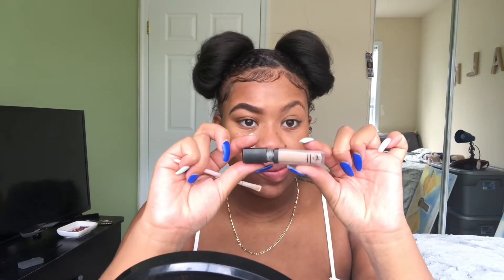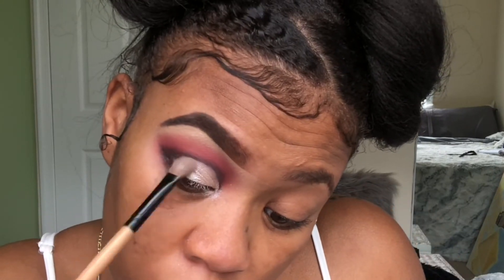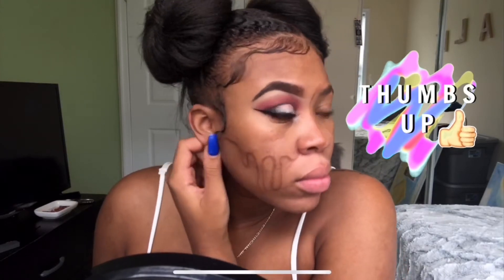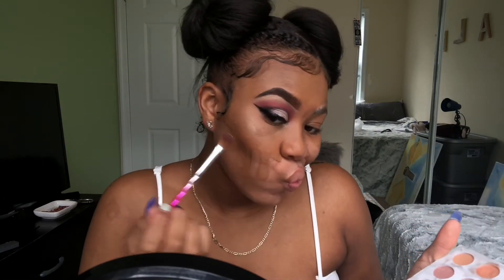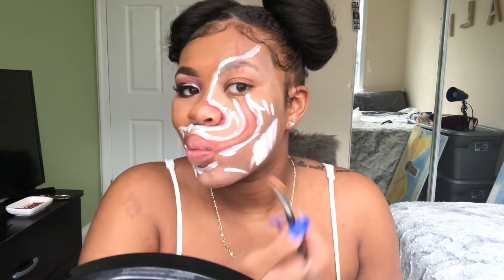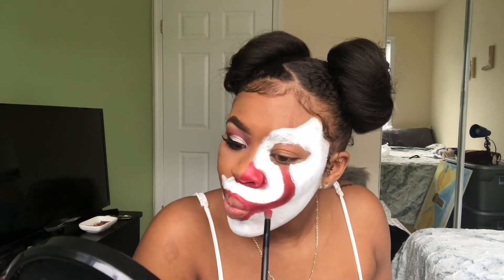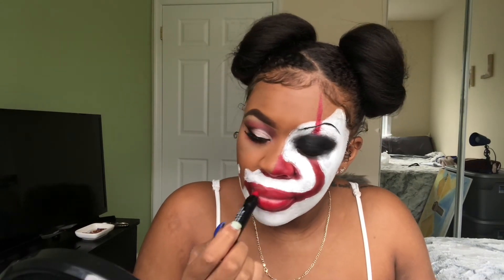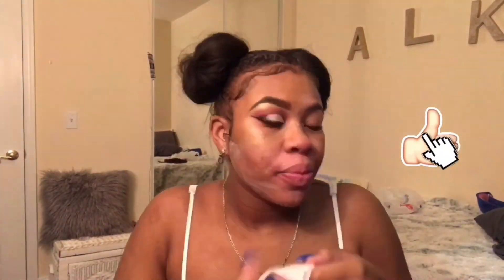Melted Pennywise Clown / Halloween Makeup